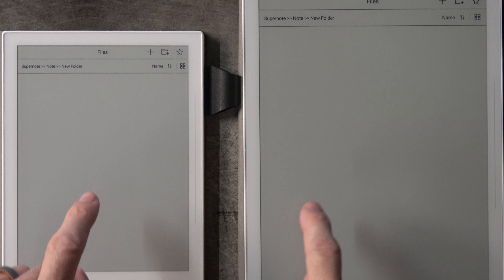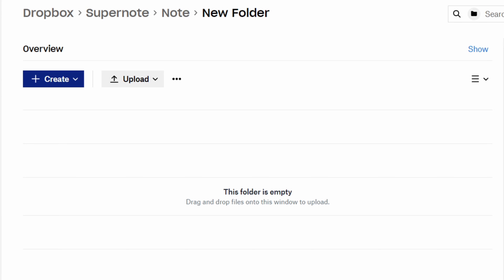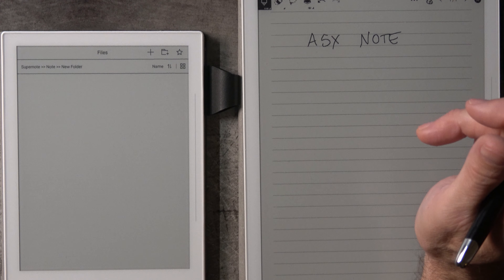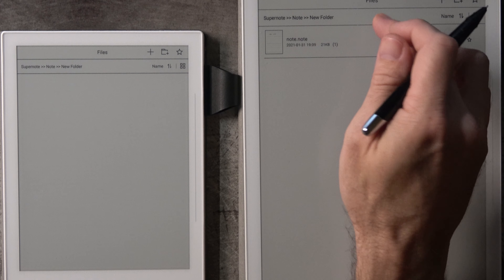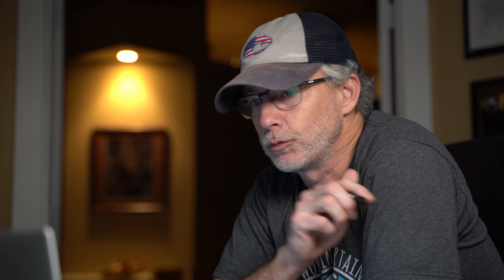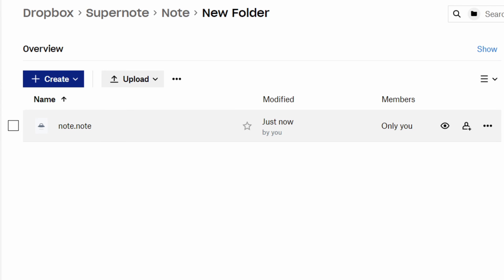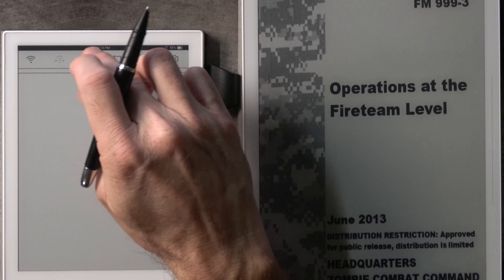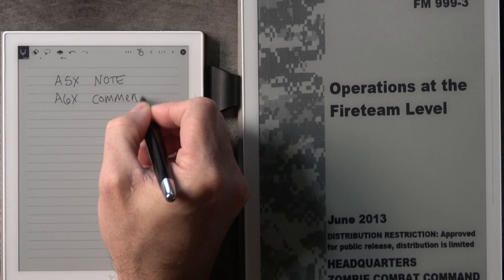Dropbox Sync Between Supernote A5X and A6X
Is it possible to have two different Supernote "X" synchronized via Dropbox?

YES!